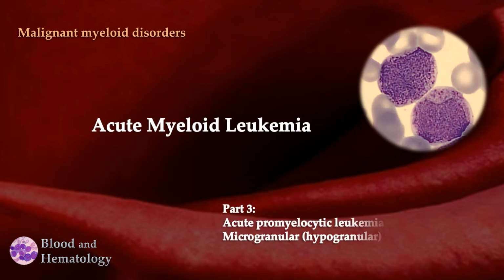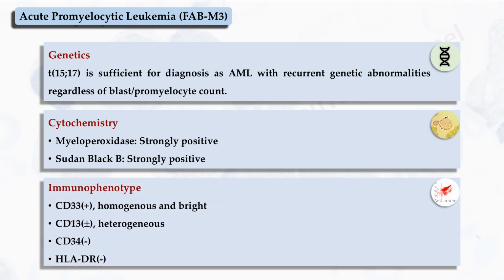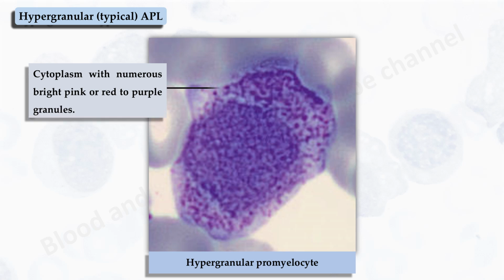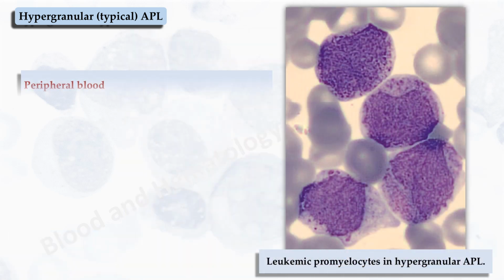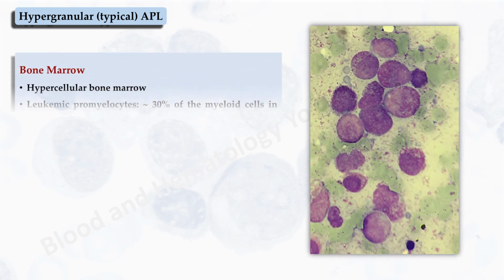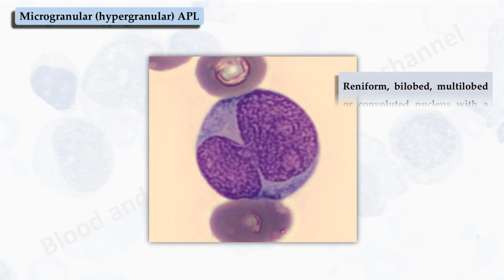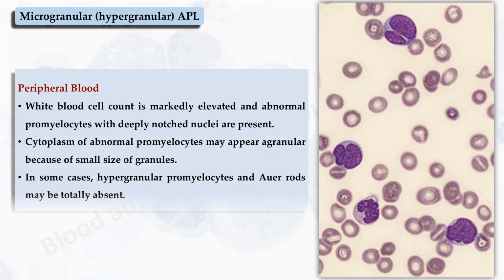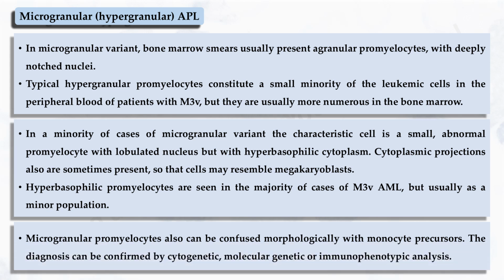Acute Myeloid Leukemia (part 3)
In this video, the diagnostic criteria and blood and bone marrow morphology of hypergranular and microgranular variants of acute promyelocytic leukemia are discussed.